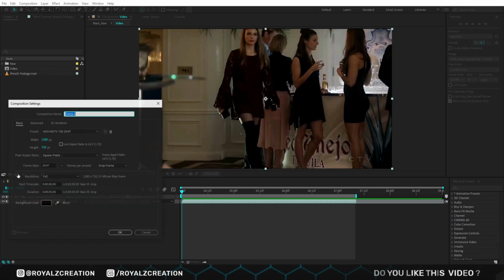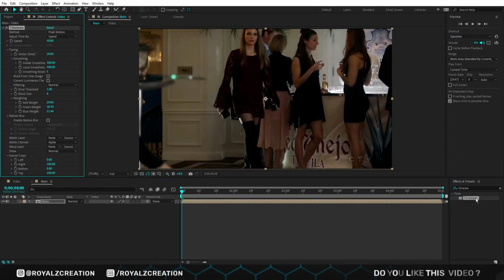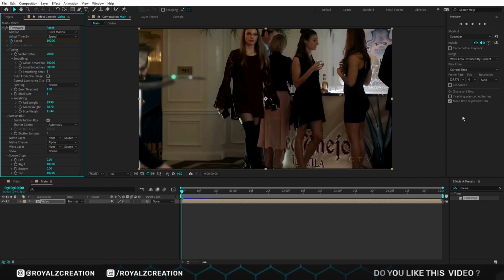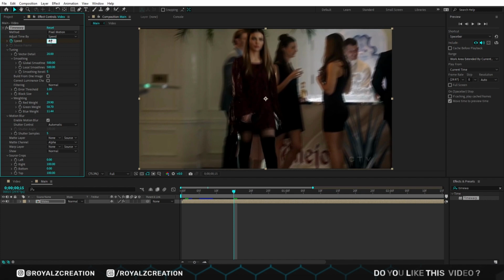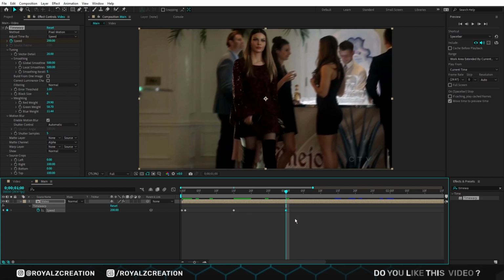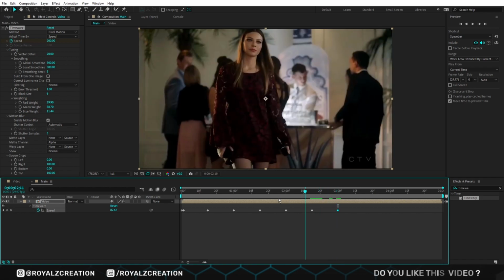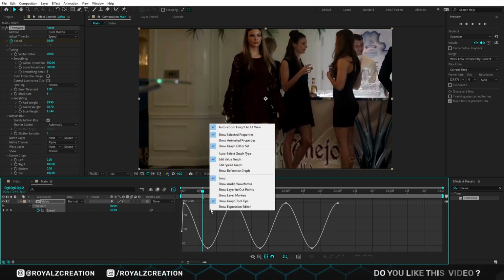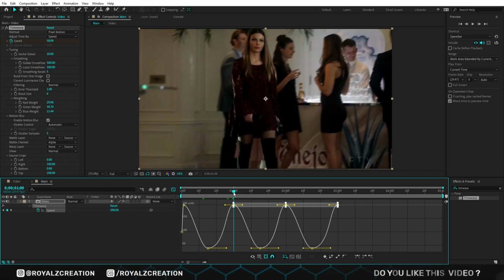After Effects Tutorial: Velocity | NO Plugin Required (Easy Method)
🙏 Hello Friends, In this Video we will learn how to create velocity effect in after effects without using any plug-in.

🎵 Track Info:
Title: Gang by jiglr